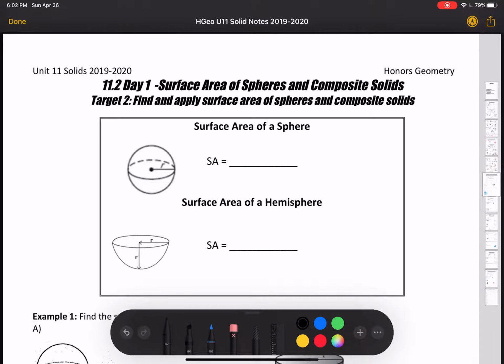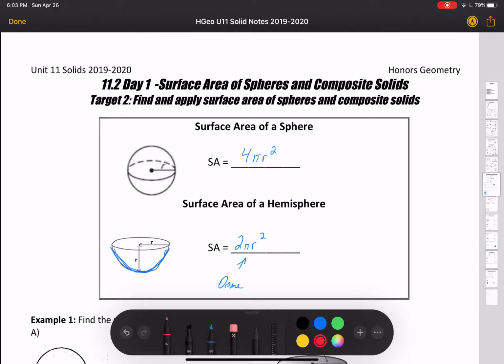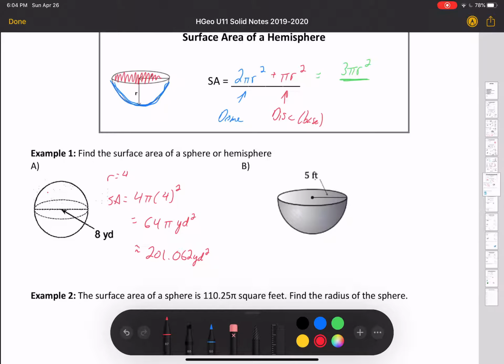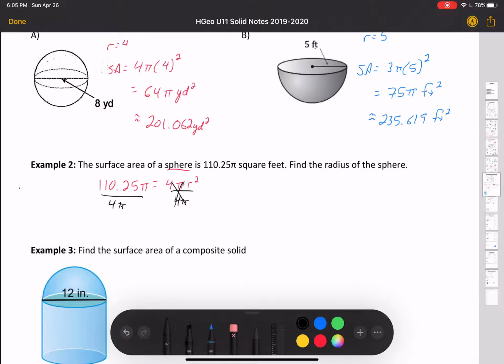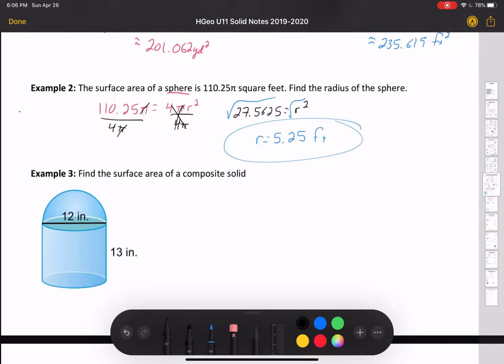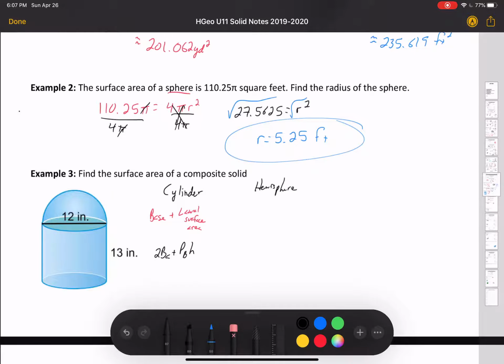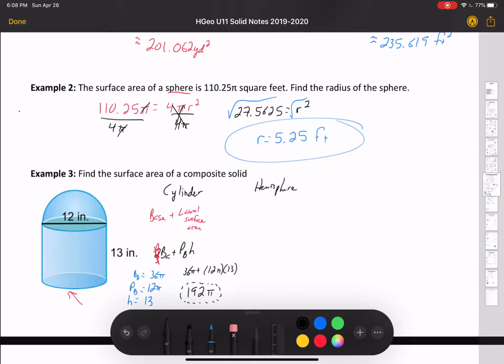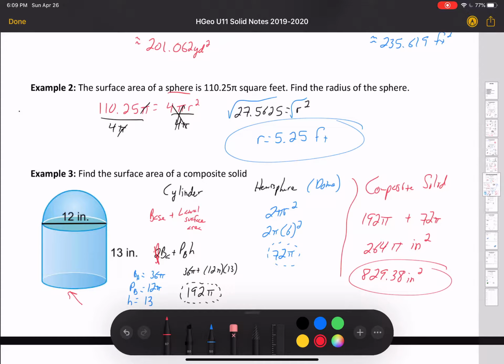11.2 Day 1 (SA of spheres, hemispheres, and composite solids pt. 1)